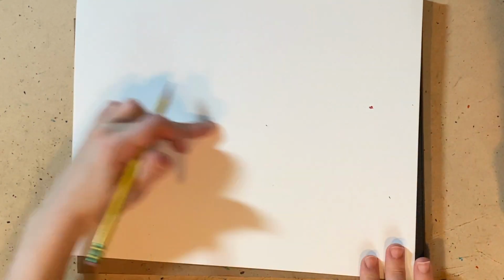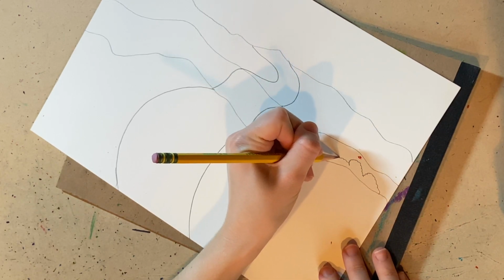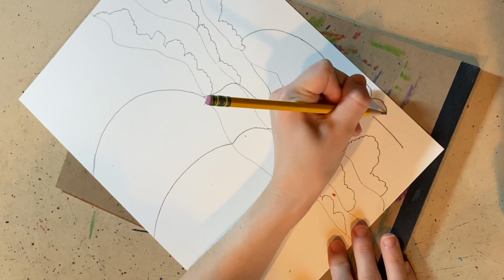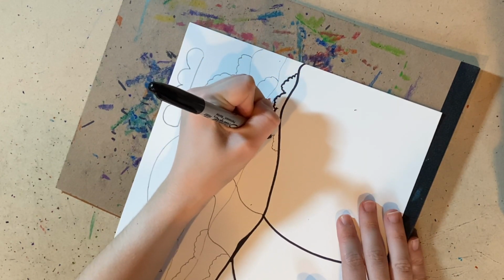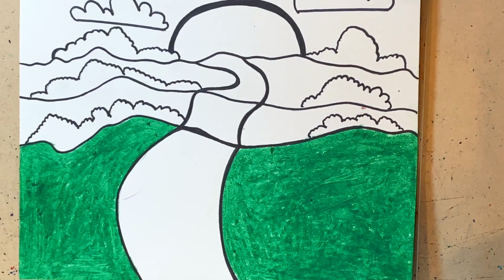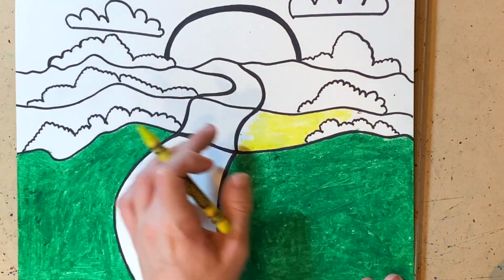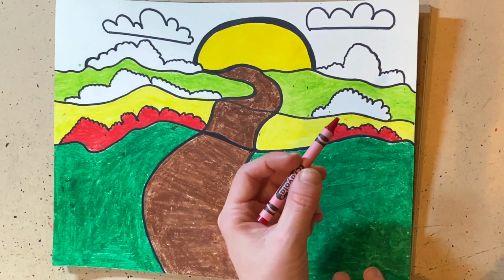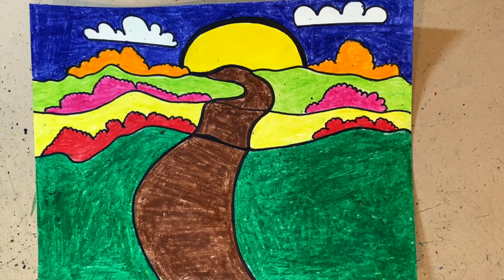Google Classroom/Sunset Hill Landscape/ Grade: Third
Students will be able to create a landscape using foreground, middle ground, and background. Students will be able to draw a various lines to create a landscape composition.